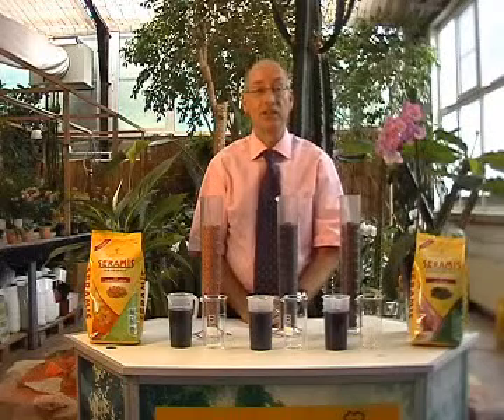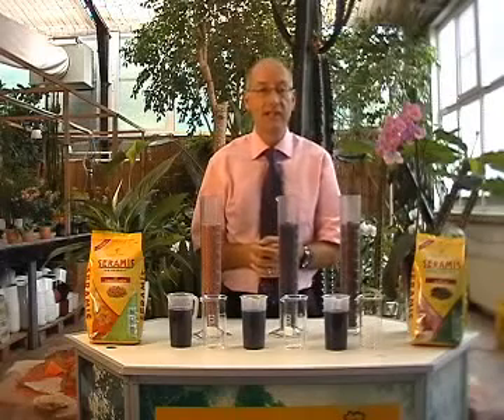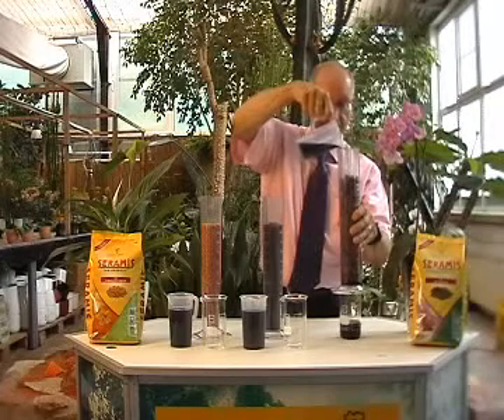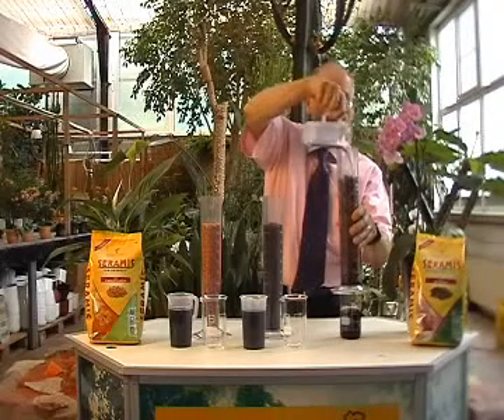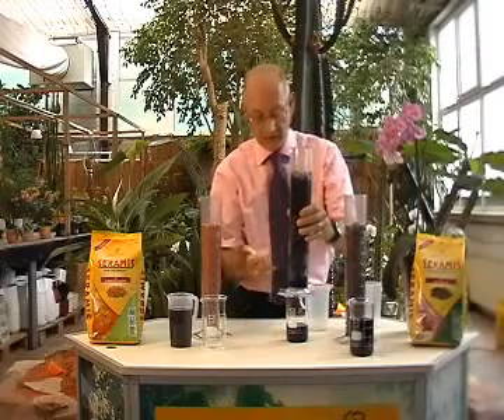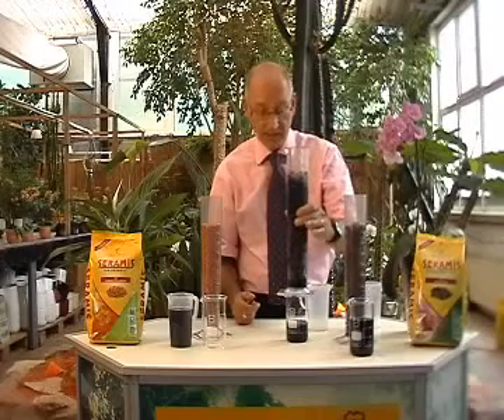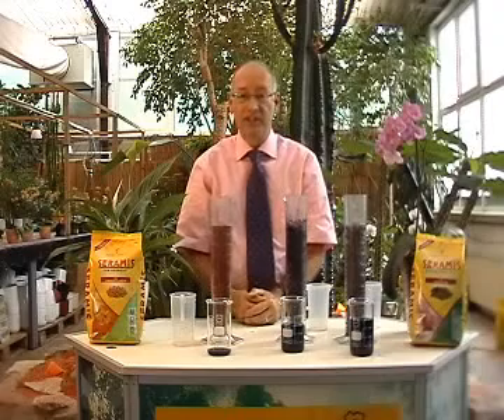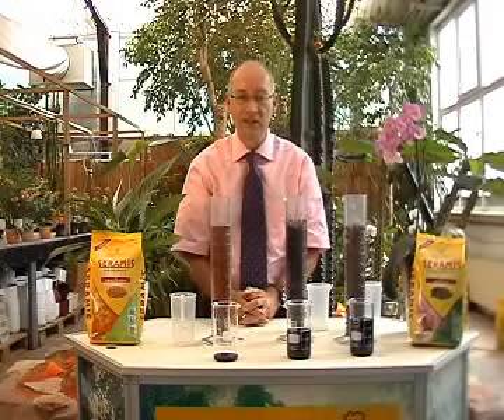Water absorption test with SERAMIS vs. two different substrates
For our English-speaking friends here the SERAMIS water absorption trial in English - demonstrated by our colleague from the SERAMIS R&D department Dave Pearson.